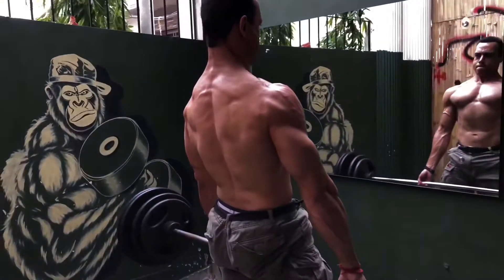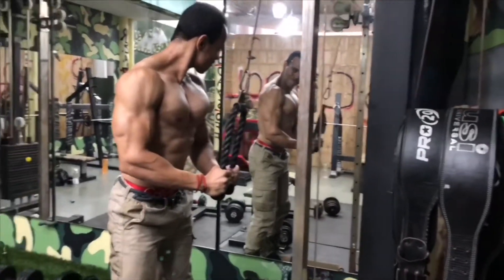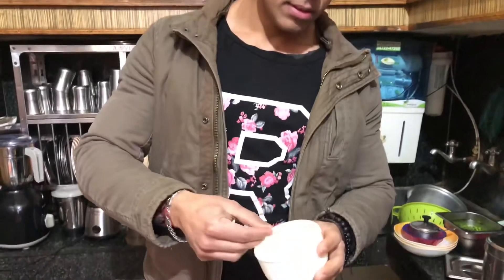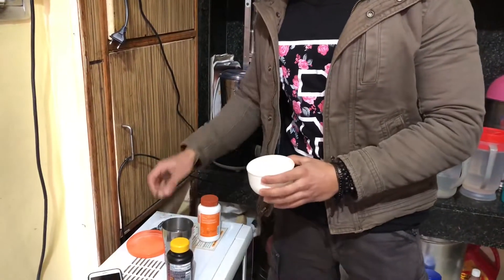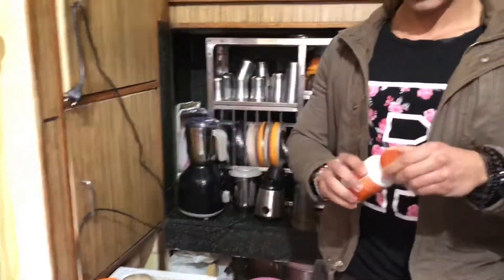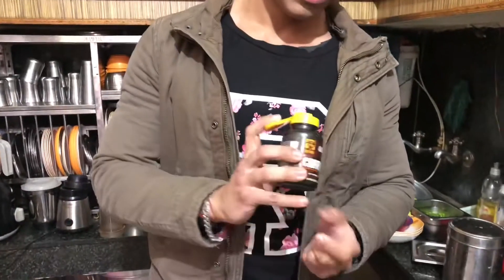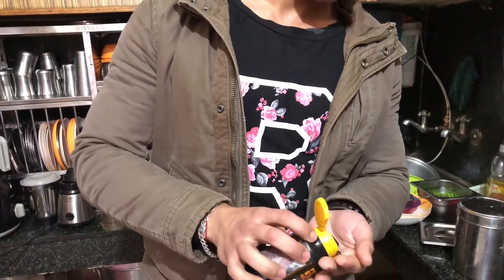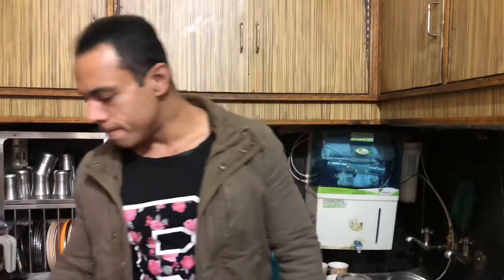Best preworkout for maximum pump 🔥🔥🔥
Try this Ayurvedic preworkout for best pump
5 GMs ashwgandha
5 GMs l arginine
400 MG caffeine
2 capsule shilajit